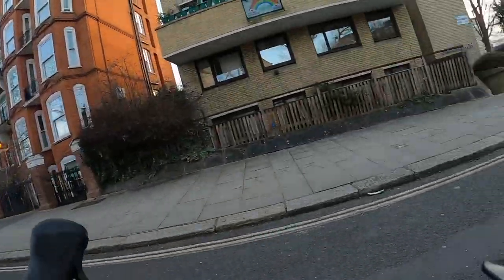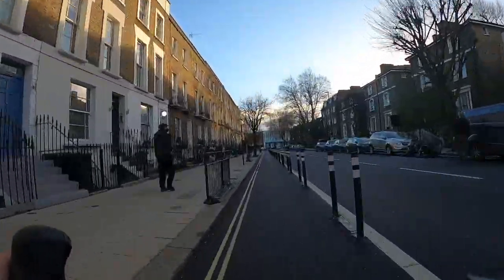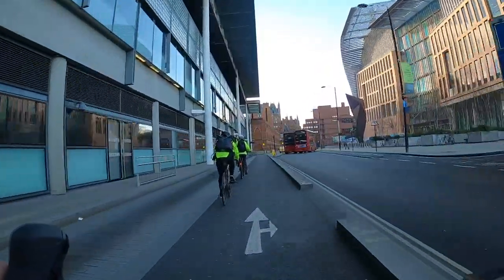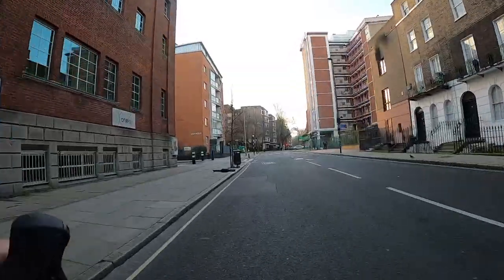The best way to cycle from Chalk Farm to Liverpool Street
You can cycle all the way from Chalk Farm to Liverpool Street station mostly all on protected cycle lanes and quiet streets. It takes about 25 minutes and it's pretty direct.

Here's the route map including GPS files for people who are into that